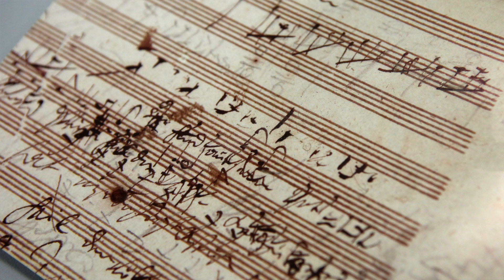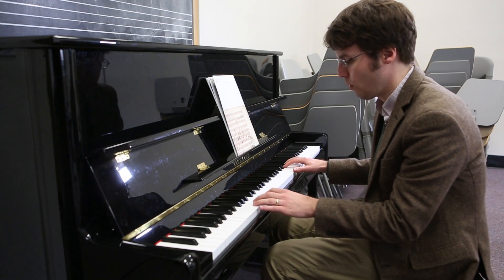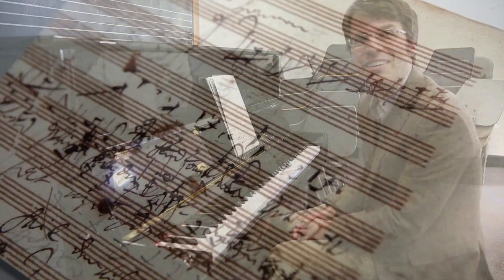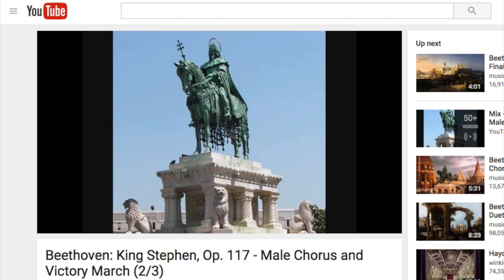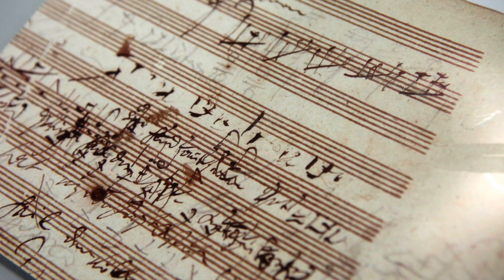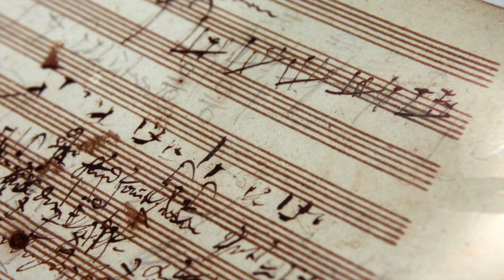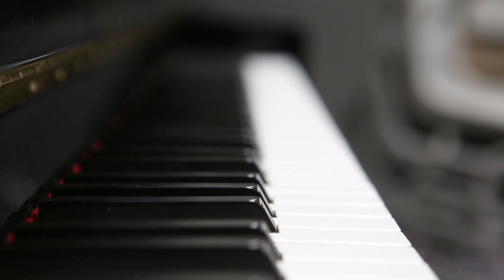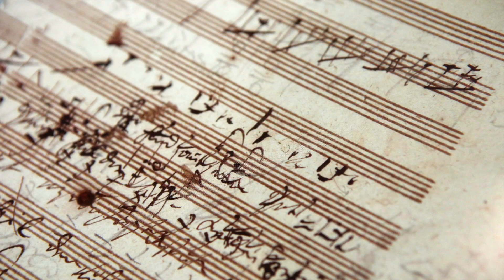A original page of Beethoven's King Stephen Op. 117 found